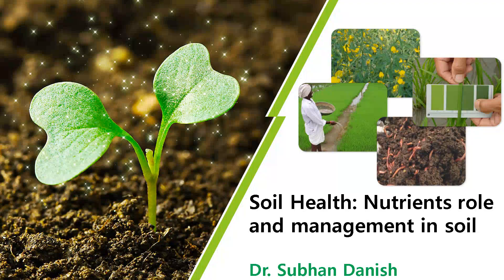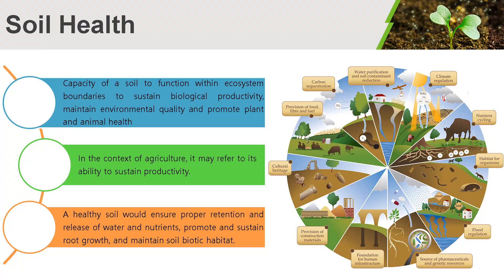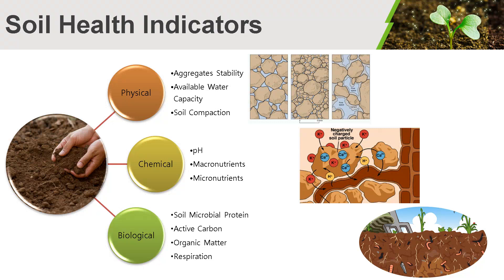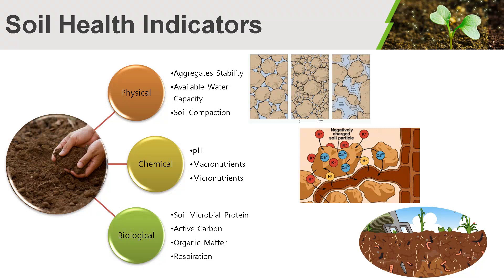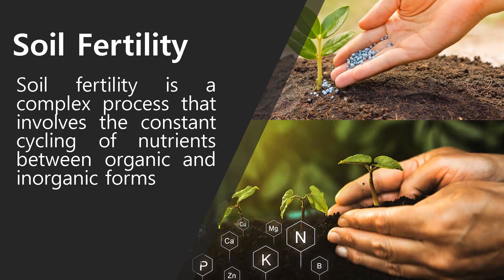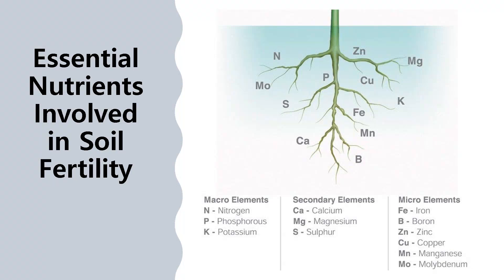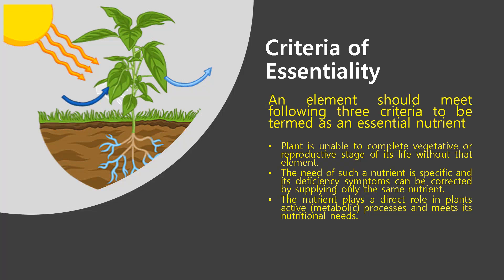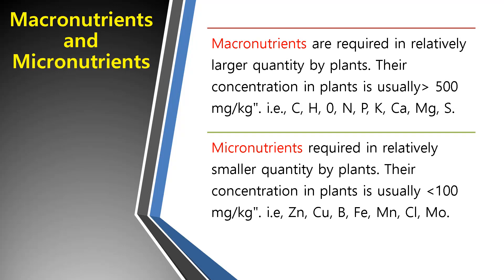Online Lecture 1- Soil Health: Nutrients Role and Management in Soil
Made by Dr. Subhan Danish with collaboration of ResearchSolution.